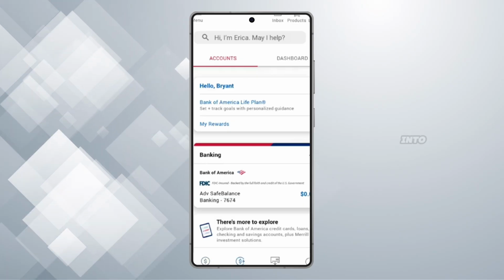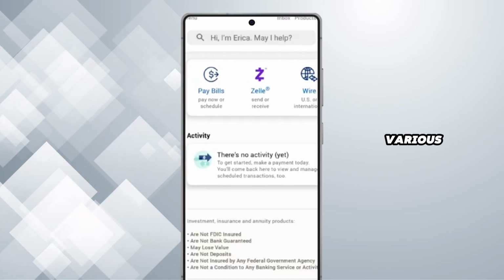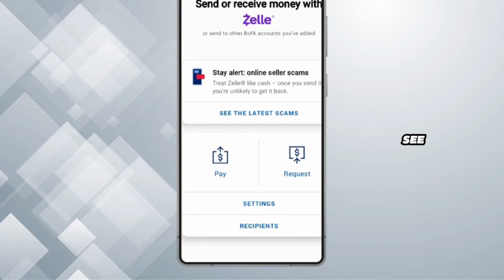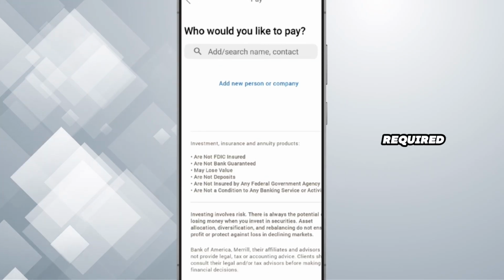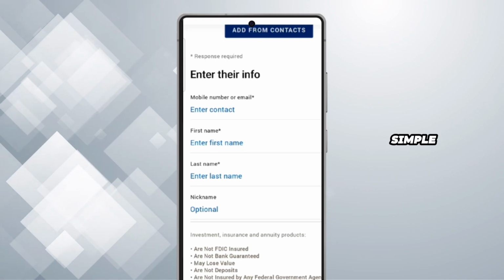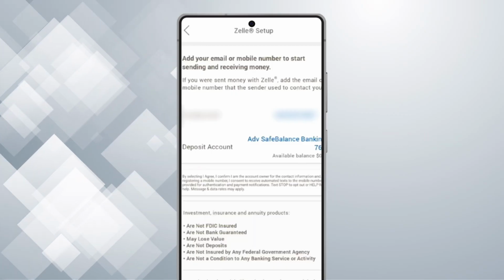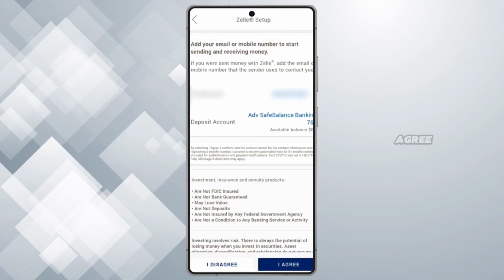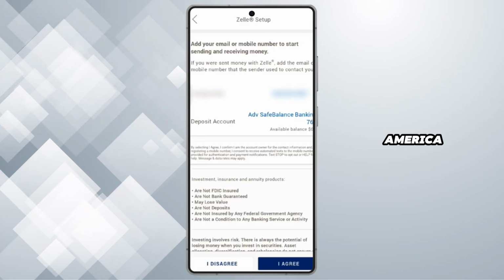How to Transfer Money with Zelle in Bank of America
Want to transfer money with Zelle in Bank of America? This tutorial explains how to set up Zelle, send payments, and receive money securely using the Bank of America mobile app.

00:00 – Introduction
00:05 – How to Send Money with Zelle (Step-by-Step)